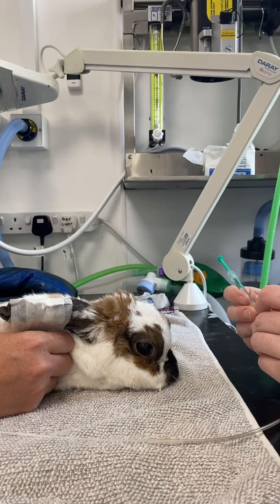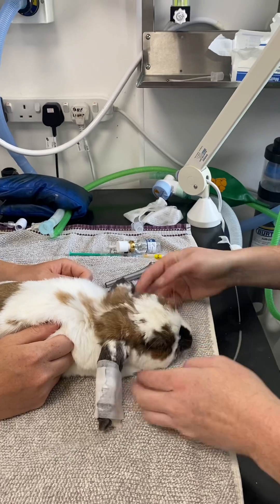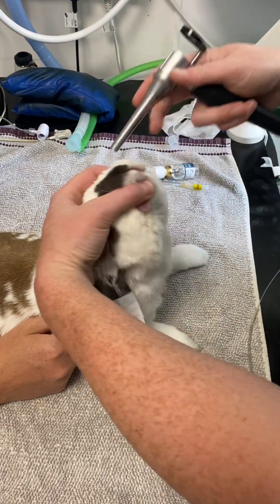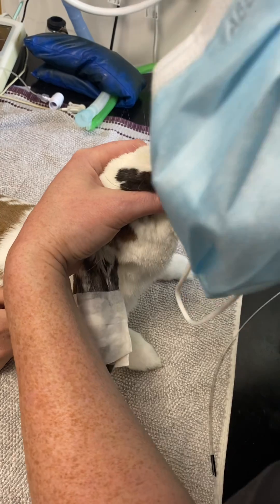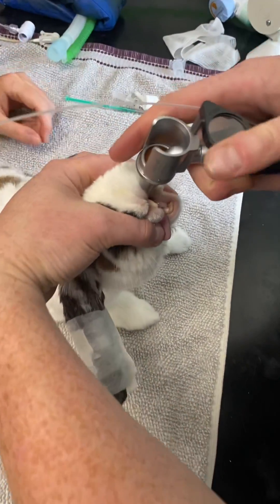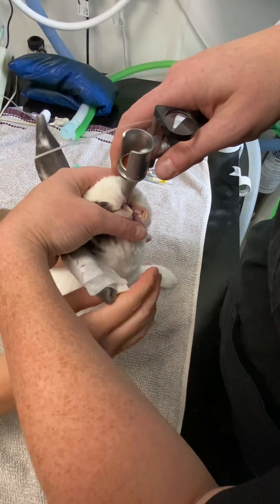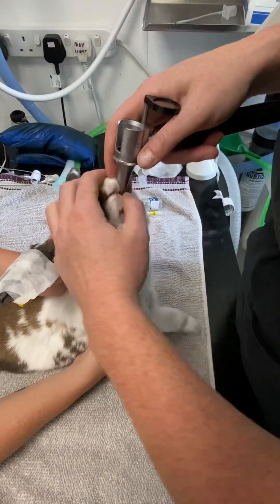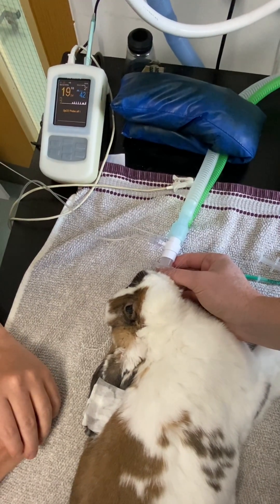How to intubate a rabbit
Rabbits are notoriously challenging to intubate. There are many ways of intubating, in this video we demonstrate otoscopic visualisation and the use of a stylette.